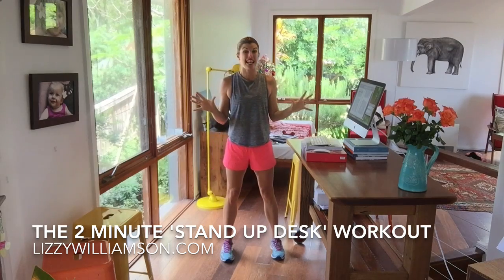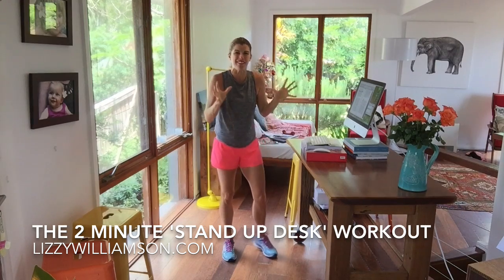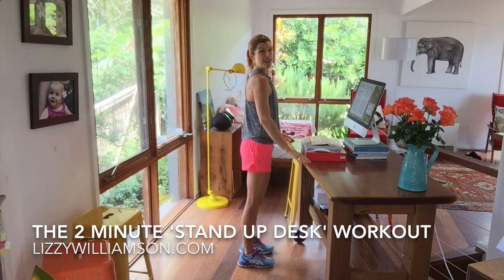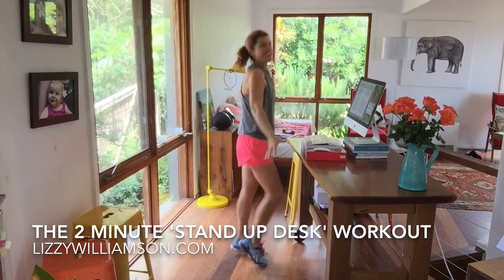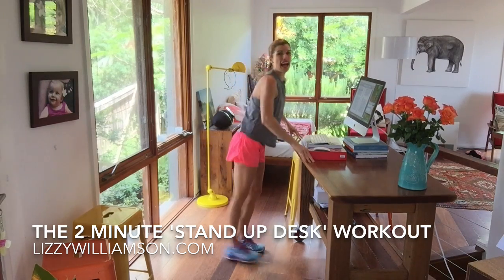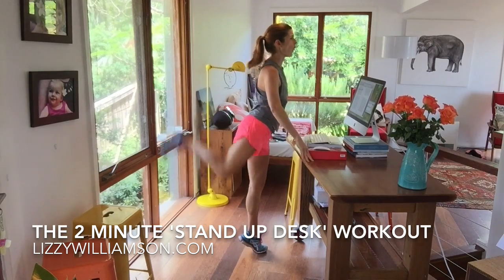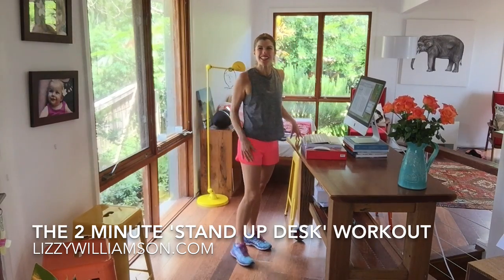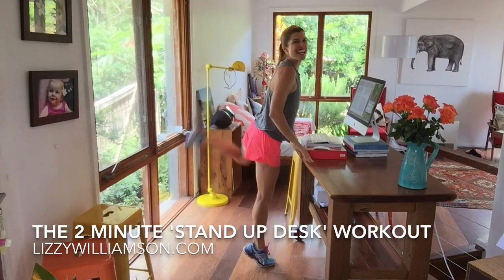Stand Up Desk Energising Workout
A 2 Minute Workout with standing exercises at your desk. These moves will increase blood flow to your brain, awaken sluggish muscles and help you feel more alert and enthusiastic. They also will tone and strengthen your glutes, core, and thighs.  Taking little moments to get your body moving can also be a great way to kick those sugar cravings so try them out instead of reaching for the biscuit jar at your mid-morning or afternoon slumps.

♥Hi, I'm Lizzy. The excuse buster from down under!
I post weekly workouts that are easy to make part of your day. My goal is to make exercise possible when it feels impossible

♥For more fun, easy moves check out my book ↪ ( ON SALE NOW!!

♥You are AMAZING just the way you are 💖

♥Have an incredible day! Stay positive and keep moving 💗

Lizzy xx